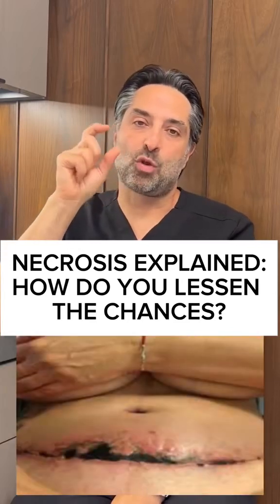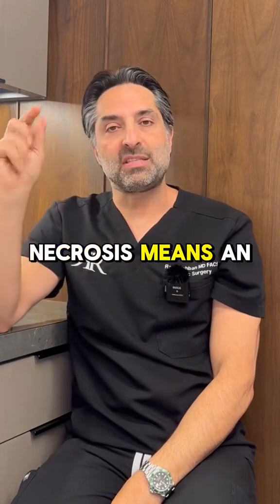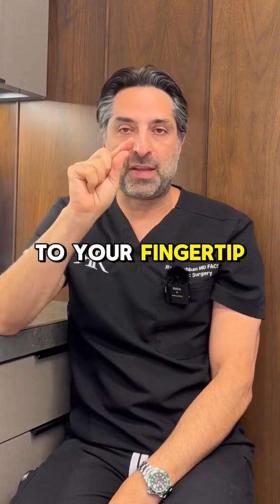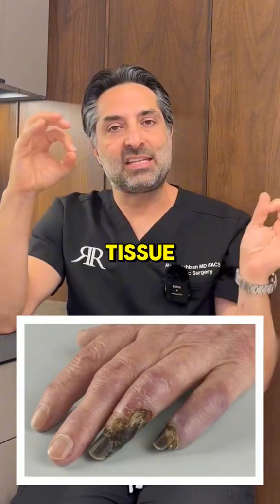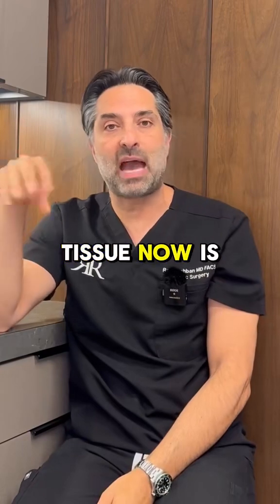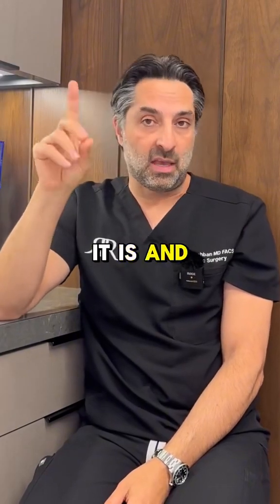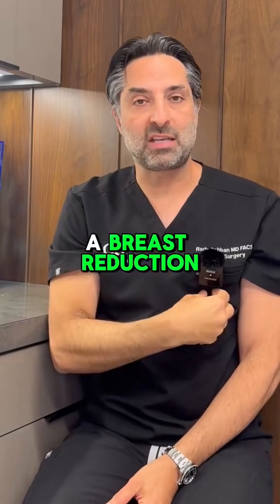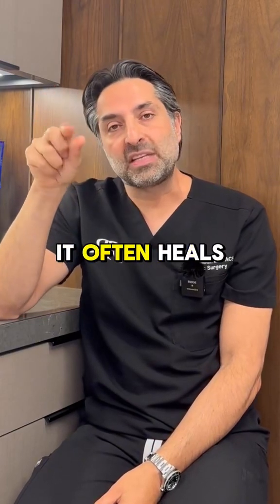Necrosis After Surgery: ⚠️ Causes, Risks, and Prevention! ⚠️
Did you know that necrosis can be a serious risk after surgery? 😱 Necrosis occurs when tissue doesn’t get enough blood and starts to die—similar to frostbite. If left untreated, it can lead to serious infections and other complications.🚨The only solution is to remove the dead tissue to prevent further damage.

In this video, Dr. Rady Rahban explains necrosis after surgery, why it happens, how to recognize the signs, and what you can do to prevent it. Understanding the risks of surgical complications, post-surgery recovery, and infection prevention is crucial for healing safely.🏥

Have questions, suggestions, or ideas? We value your feedback! Let's keep the dialogue going!

Follow Dr. Rahban on Social!